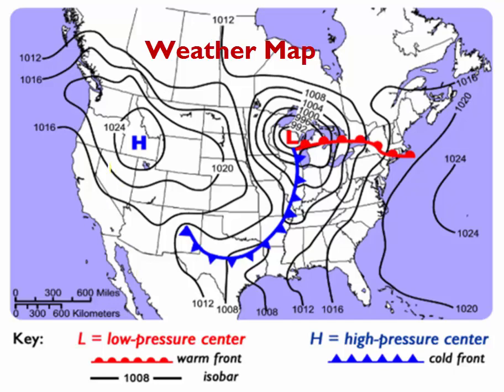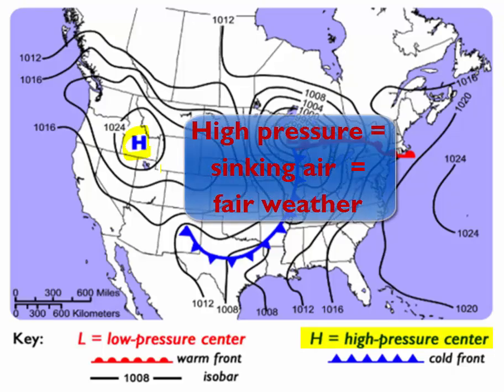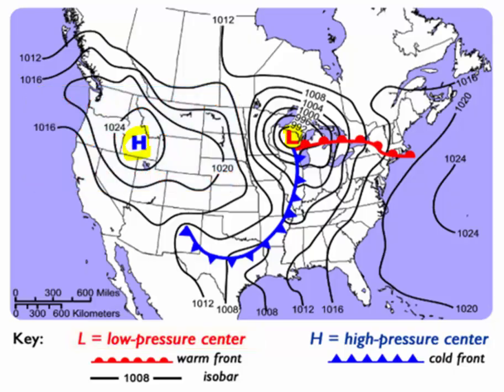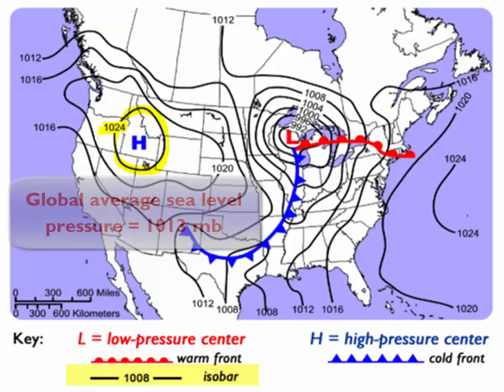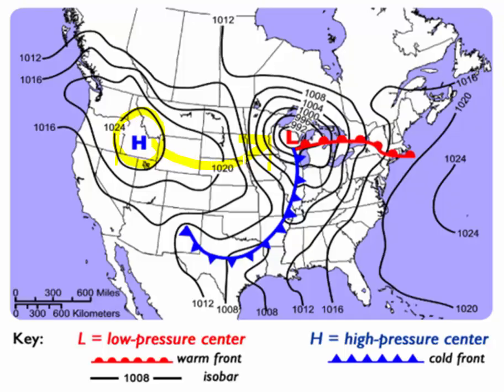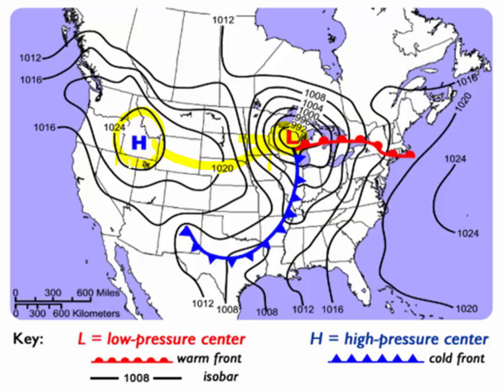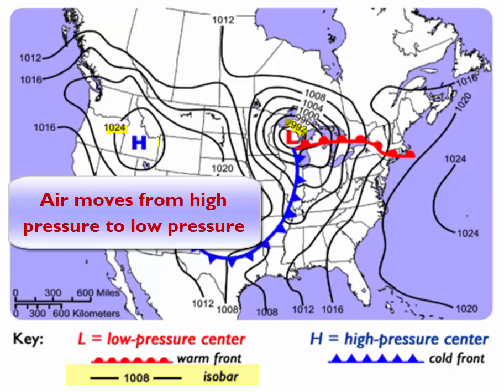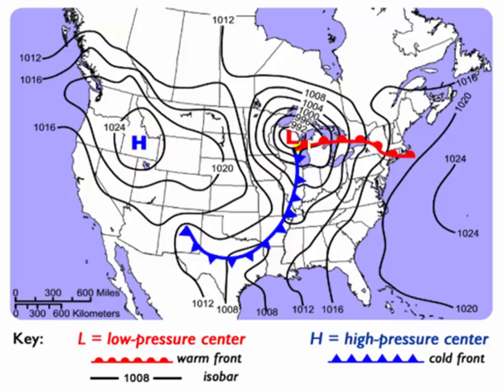Air Pressure & Weather Maps - Ch. 6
Explanation of isobars and high and low pressure areas on a weather map